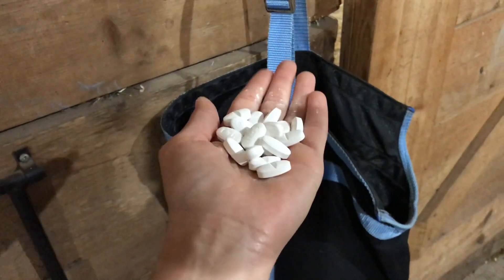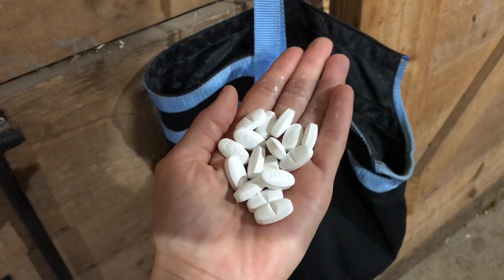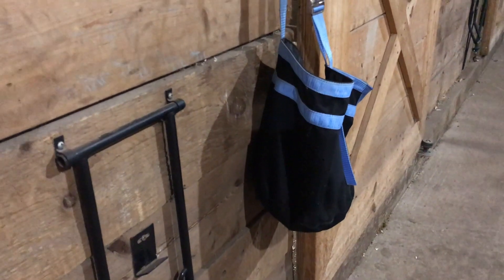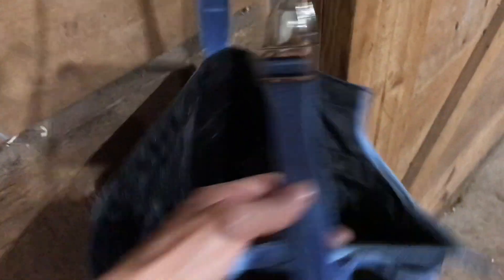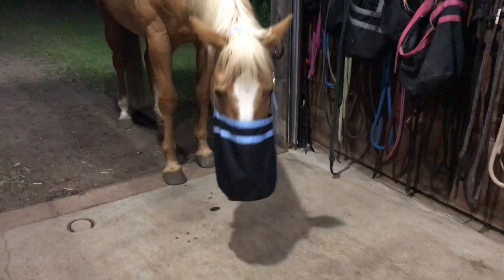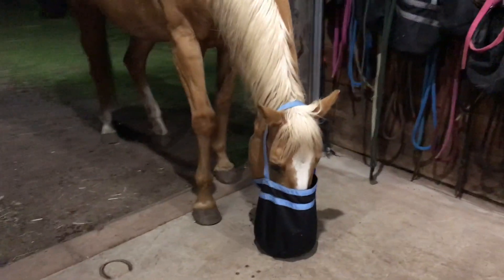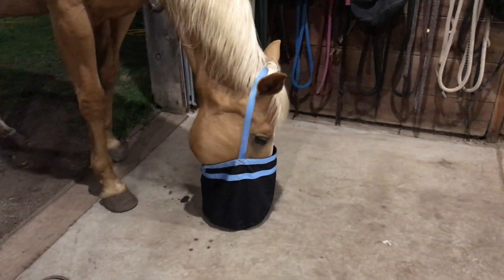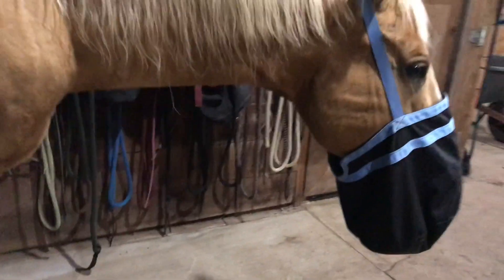MY SICK HORSE'S DIAGNOSIS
In this video I'll show you my sick horse's diagnosis.  If you did not see the previous video of her vet exam and full explanation of what's been going on, you can view it

If you enjoyed this video and would like to learn more about horses and real life in the barn, I invite you to join me on my journey with horsemanship.

Like what you see? You can help this channel by becoming a subscriber and sharing with your friends. It’s free, fun, and educational! If you would like to make a donation for my efforts or to help me purchase gear to make better quality videos, here is a link to my PayPal account

Winter Gloves
Winter Boots
Winter Jeans
Western Boots
English Boots

GEAR MY KIDS WEAR
Western Boots
English Boots
Half Chaps
Printed Helmets
Solid Helmets
Tiny Helmets

TACK & GROOMING PRODUCTS I USE
Bareback Pad
Saddle Pad
EZ Wash Wand
Metal Curry
Soft Dandy Brush
Mane/Tail Brush
10’ Lead Ropes
15’ Lead Ropes
Slobber Straps

WHAT I FEED MY HORSES
Mare Ease
Cough Free
Vitamin E
Sand Clear
Jolly Stall Snack
Himalayan Salt Refill
Salt Block
Loose Salt

STABLE PRODUCTS I USE
Bucket Scrubber
Barley Straw
Manure Fork
Tank Heater
Durable Buckets
Durable Pans
Chore Sled
Arena Drag

To Catch A Horse
Think Harmony With Horses
True Unity
Faraway Horses